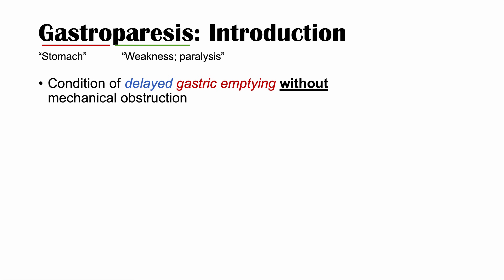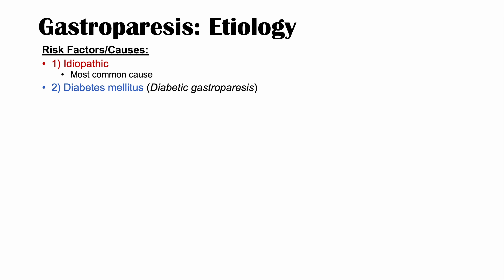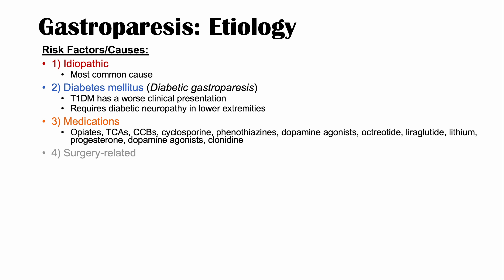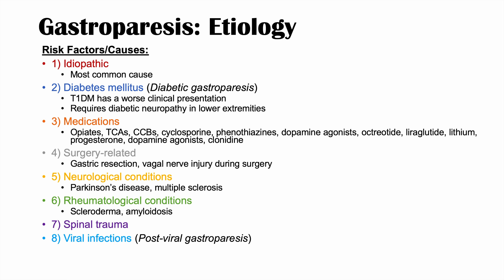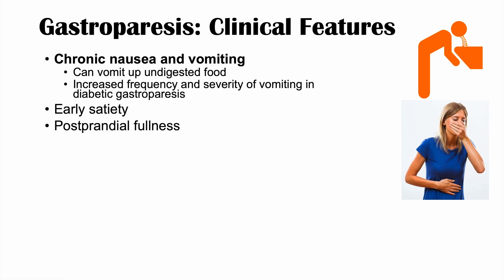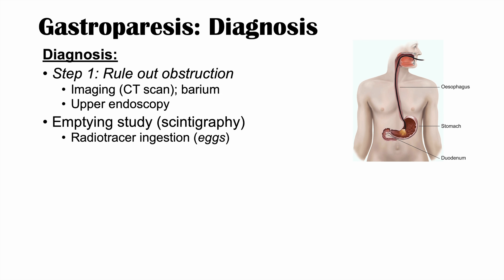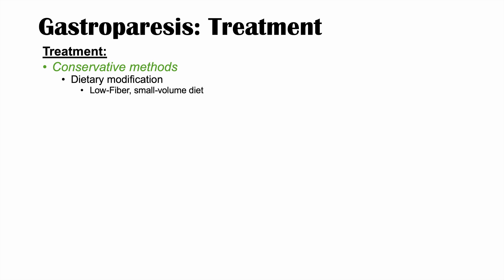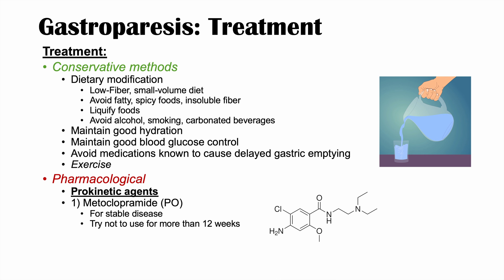Gastroparesis (Stomach Paralysis) | Causes and Risk Factors, Signs & Symptoms, Diagnosis, Treatment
Gastroparesis (Stomach Paralysis) | Causes and Risk Factors, Signs & Symptoms, Diagnosis and Treatment

Gastroparesis literally means “stomach paralysis” or “stomach weakness”, and involves delayed gastric emptying. There are many causes of gastroparesis (including idiopathic, diabetic gastroparesis, post-viral gastroparesis, medication-induced etc.), and there are characteristic symptoms we see with this condition. In this lesson, we discuss risk factors and causes of gastroparesis, along with clinical features, diagnostic methods and treatments for gastroparesis.

JJ

JJ

SOURCES:

"Gastroparesis" (2020), StatPearls
Anil Kumar Reddy Reddivari; Parth Mehta.